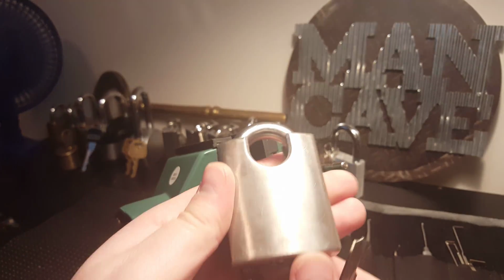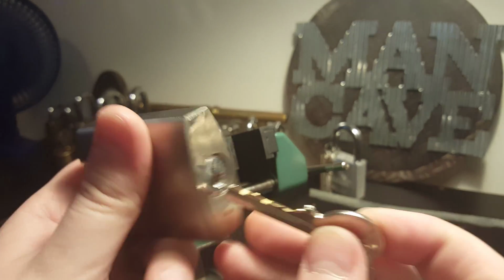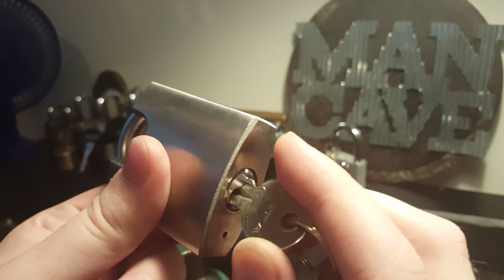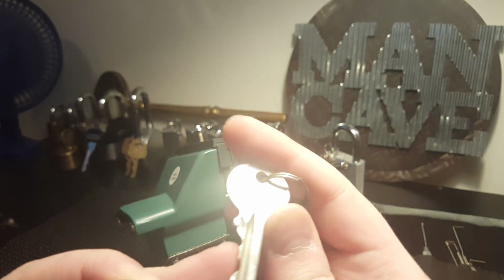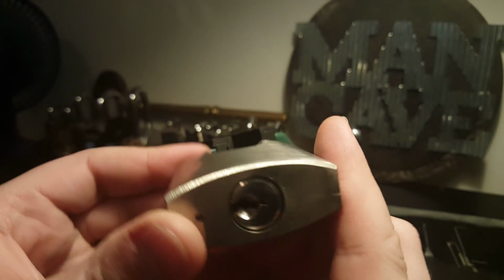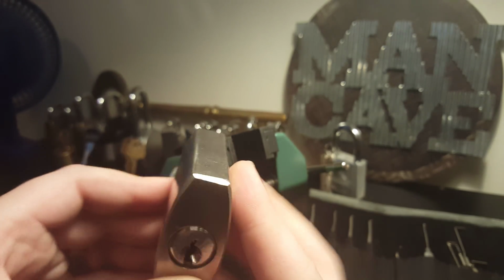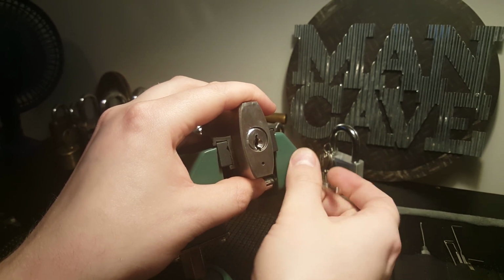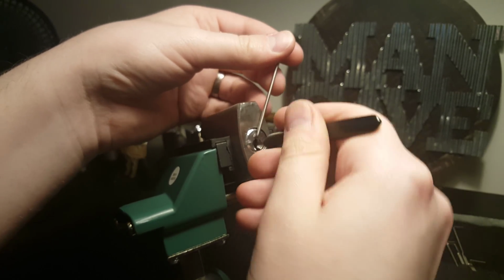(8)Ultra Security 50mm Padlock Raked Open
Unmarked Ultra Security padlock Raked open